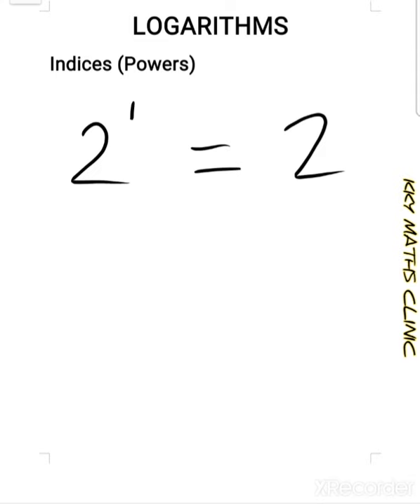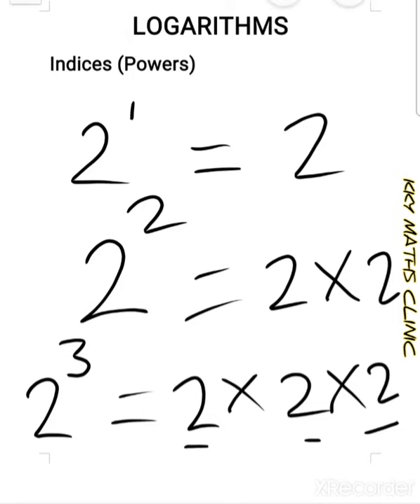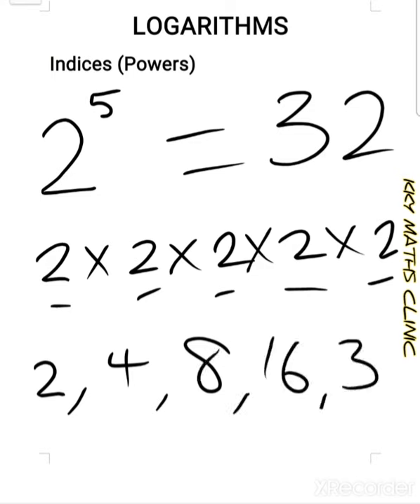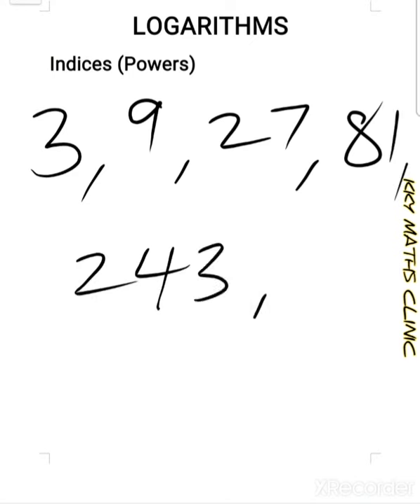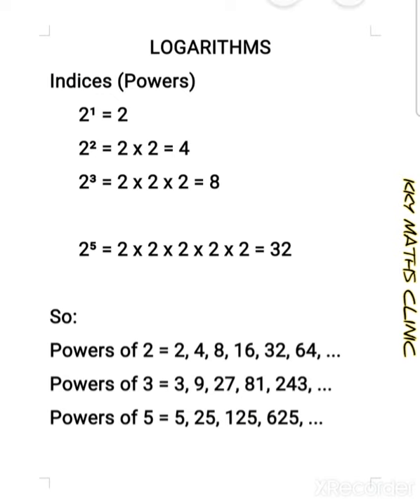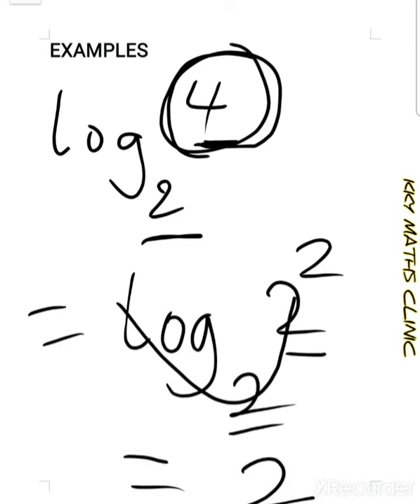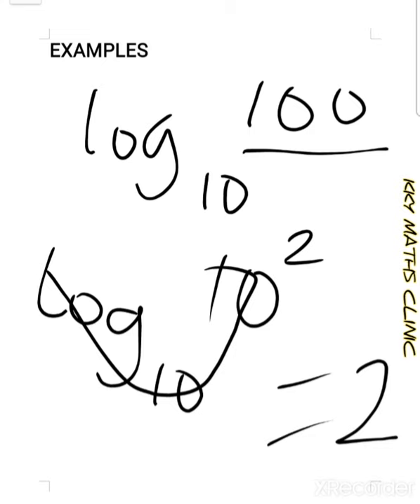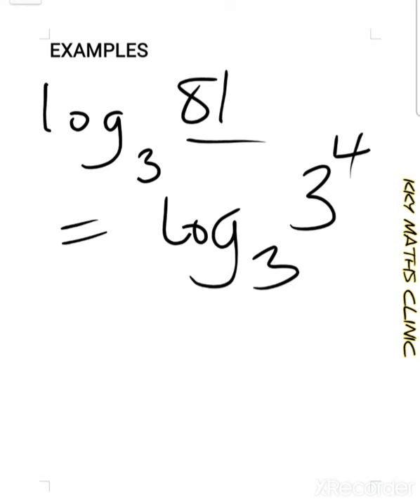Logarithms 1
Relationship between Logarithms and Indices.

Simple Logarithms.

Logarithms explained in the simplest way.

Make a layman understand Logarithms.

Logarithms explained in a way anybody can understand.